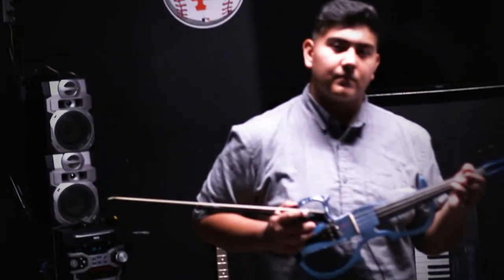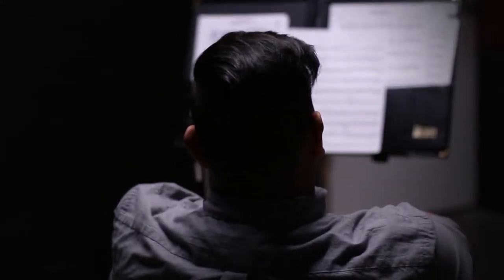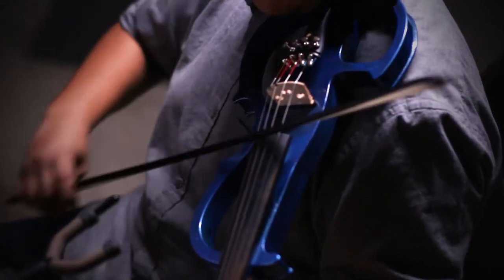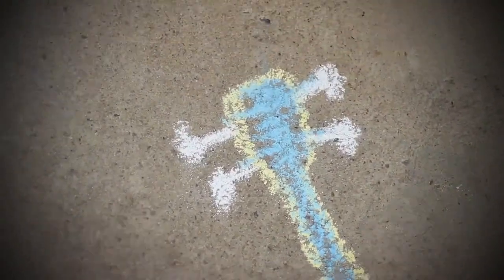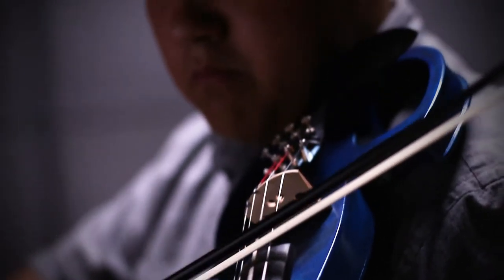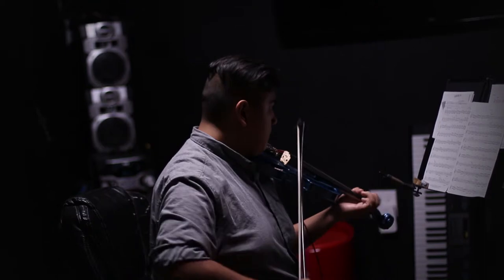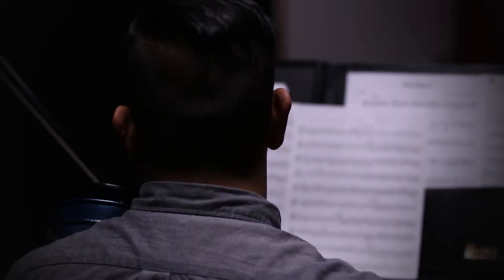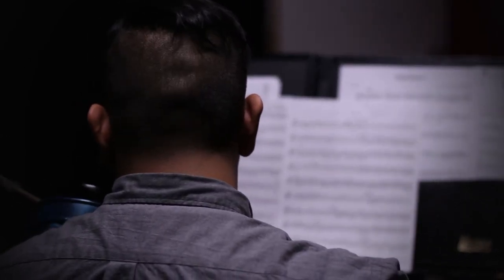A New Electrifying Sound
this is a video project i did 2 years ago but i barely got around to posting it now i did it on my friend  nick who plays the electric violin so i hope ya'll enjoy